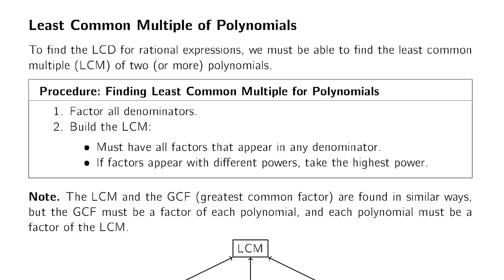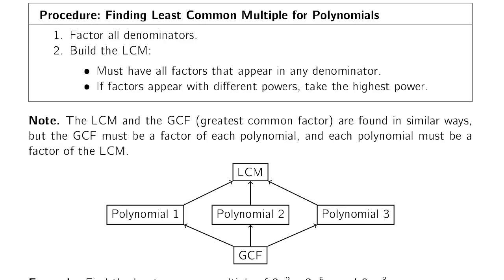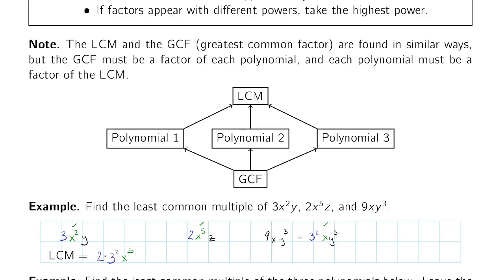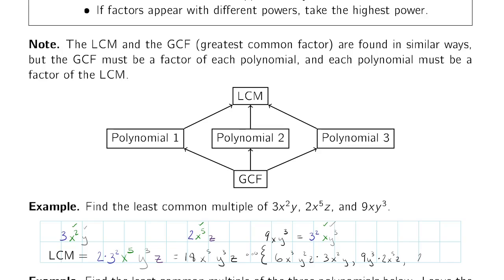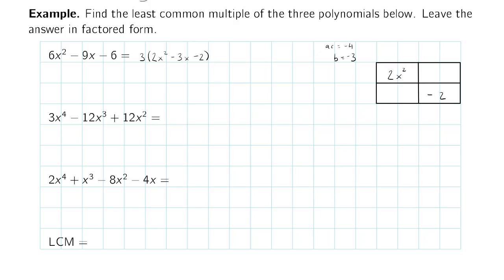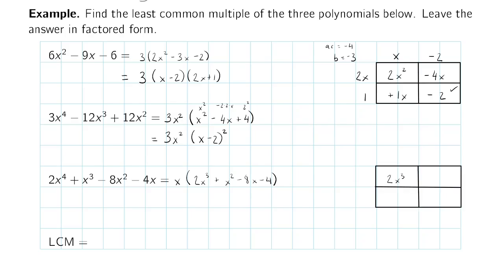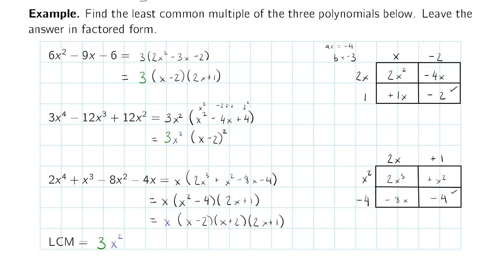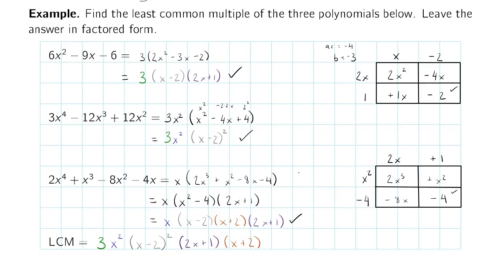Least Common Multiple of Polynomials